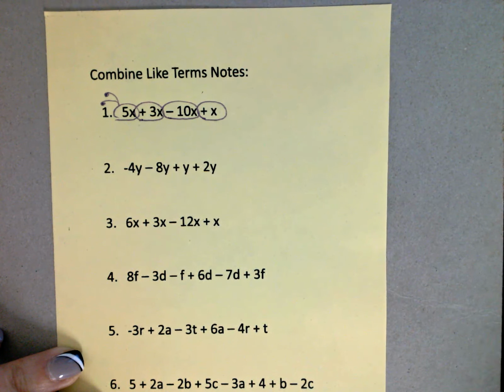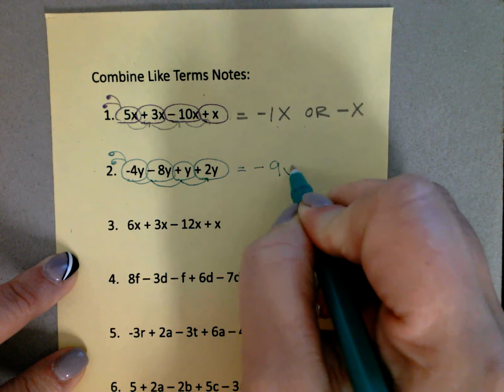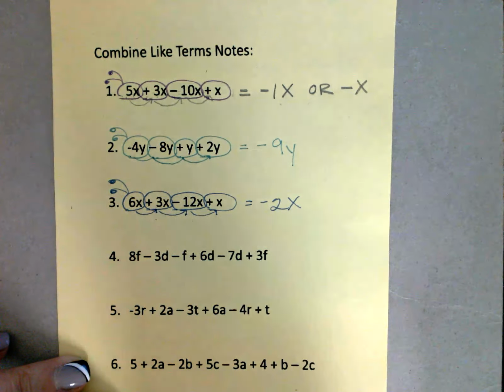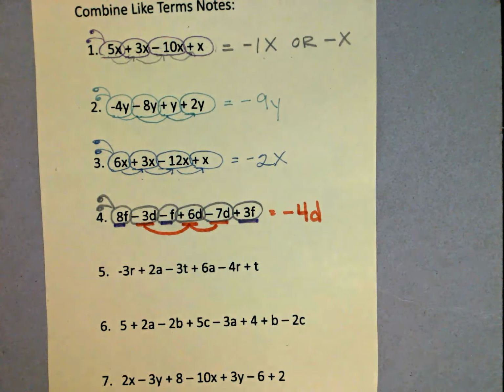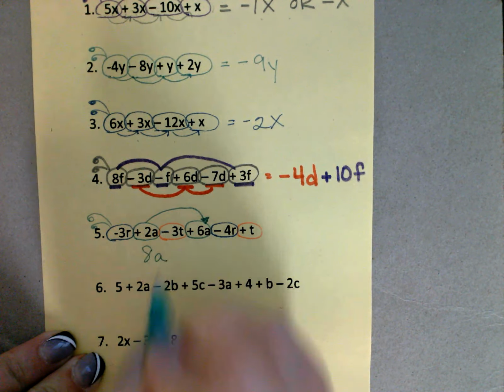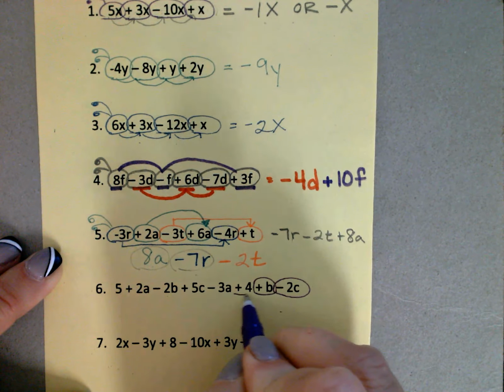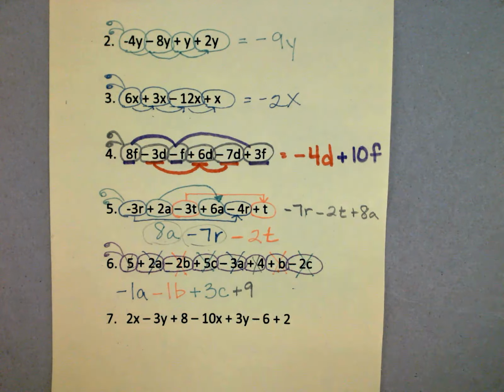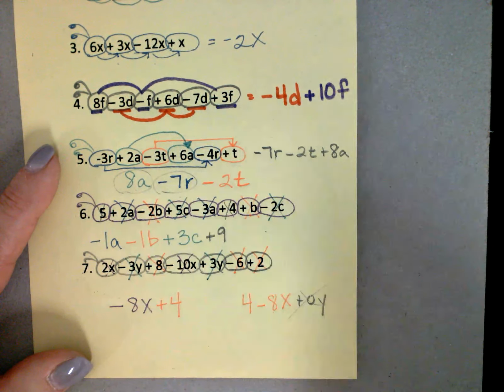Combine like terms intro notes